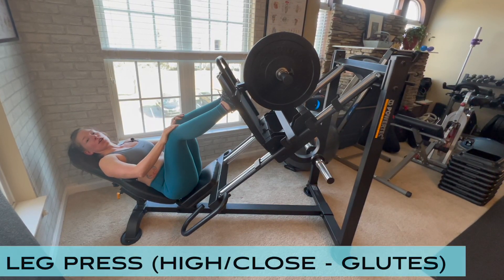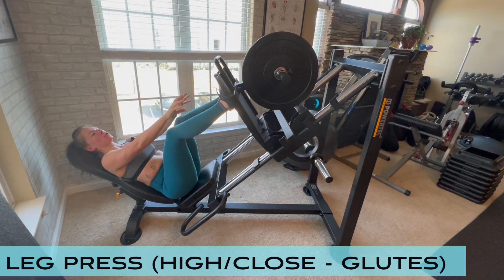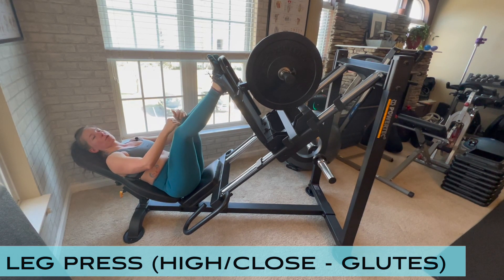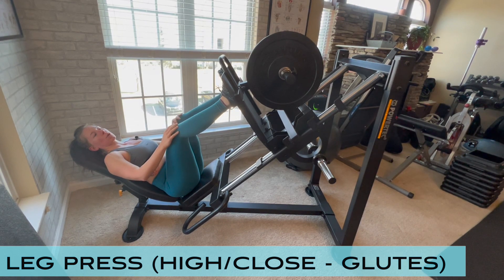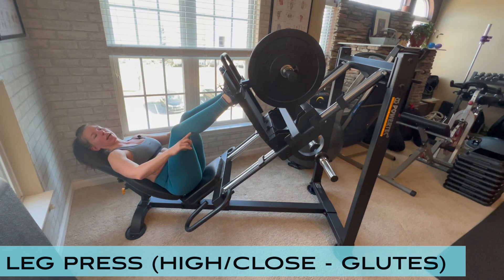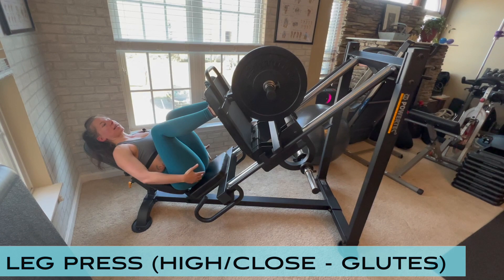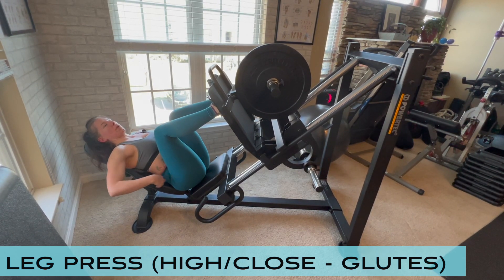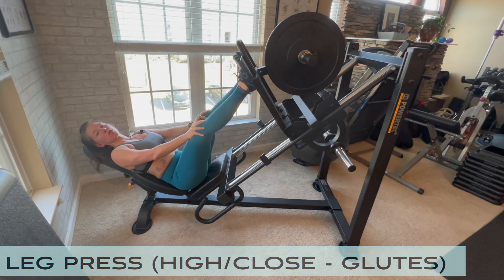LEG PRESS (HIGH/CLOSE - GLUTES)